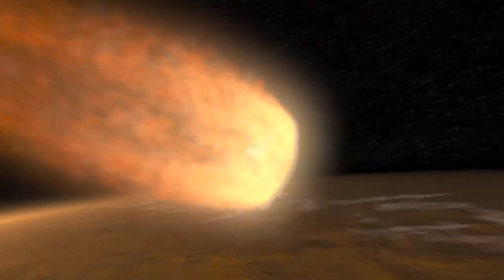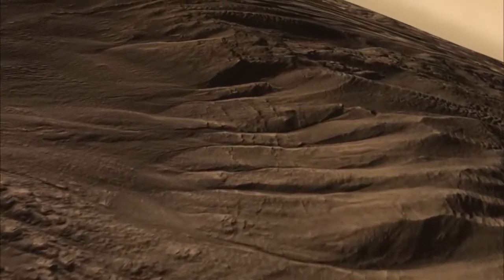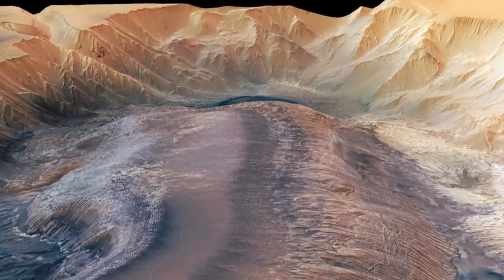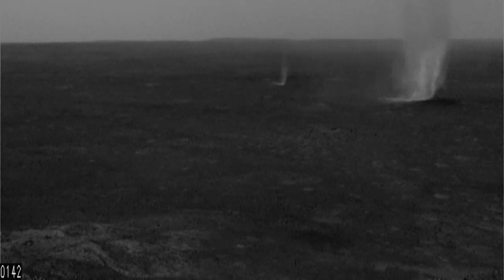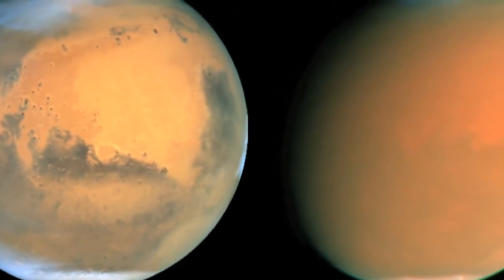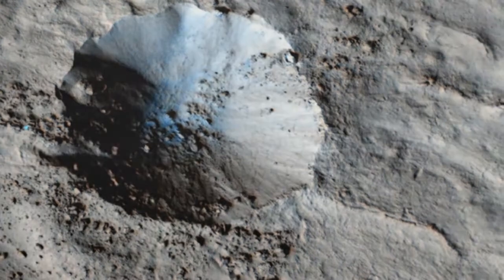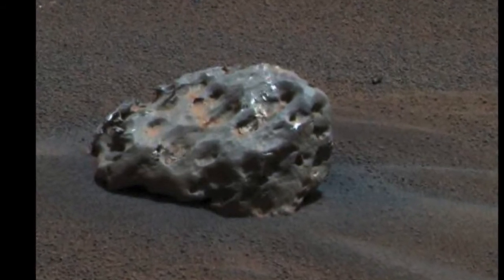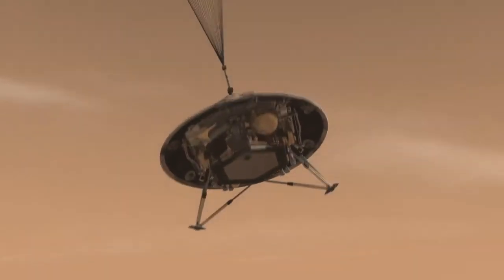Bad Astronomy Mars' Changing Face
Phil Plait, the Bad Astronomer talks about the changing face of the planet Mars